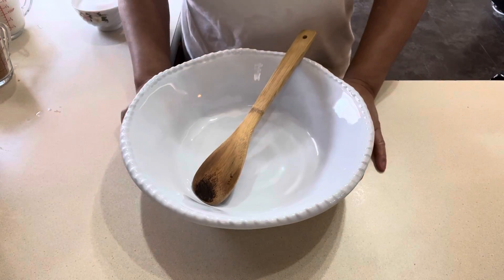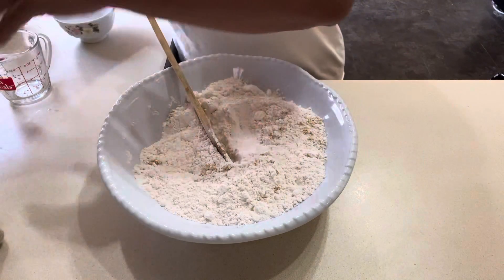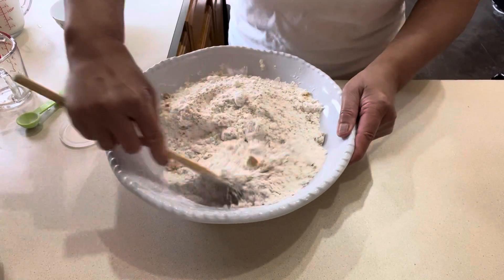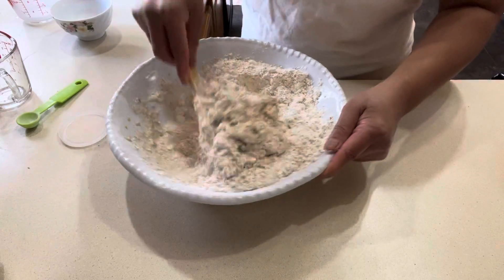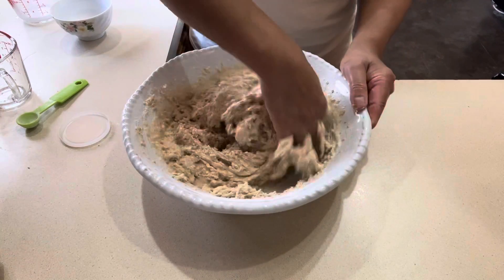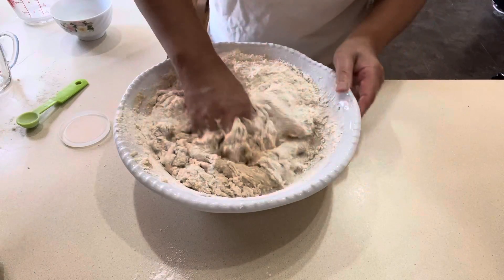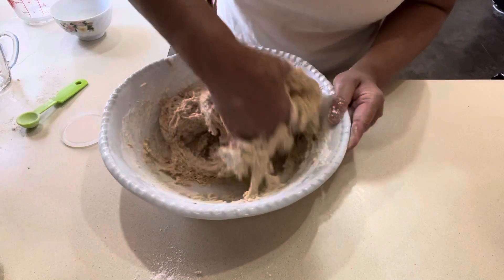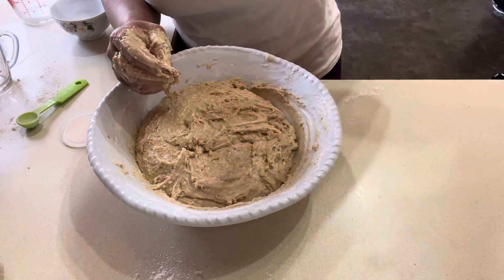Part 1-Prep & combine all ingredients to make a dough 4 sesame sweet fried bread. See description⬇️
5-cups self rise flour
2-cups buttermilk
1-cup brown sugar
1/2-cup white sugar
1/2-cup roasted sesame seeds
2-tsp baking soda
2-tsp baking powder
1tsp salt